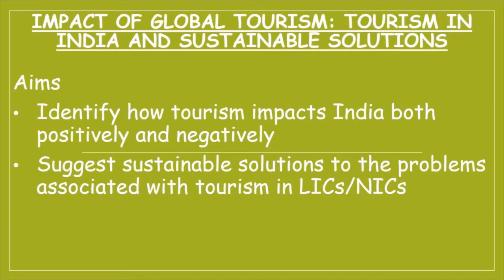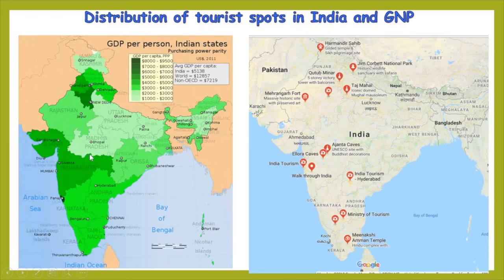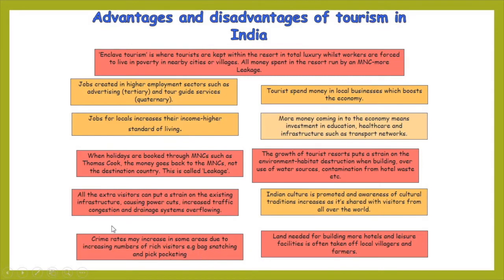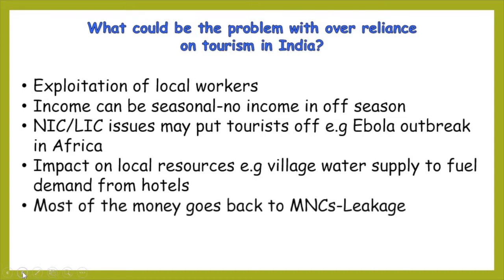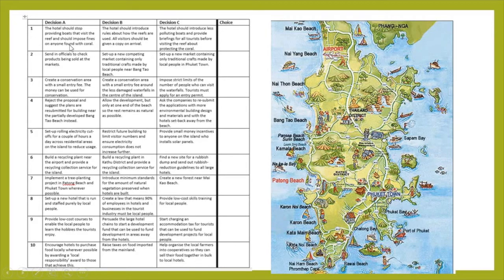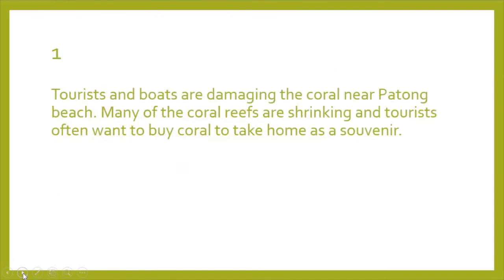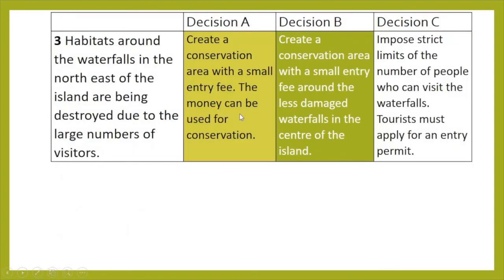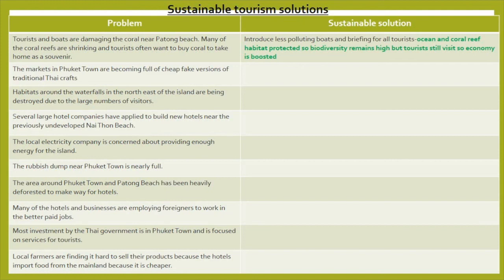GCSE Geography Theme 6 Lesson 6 Tourism in India